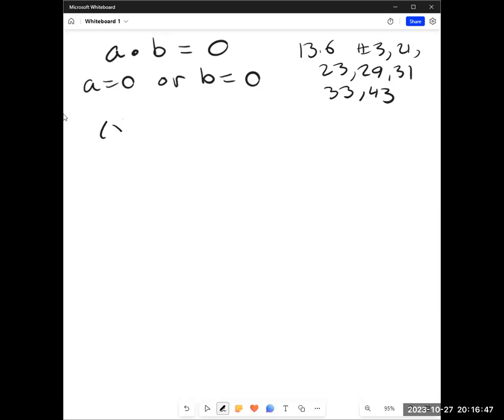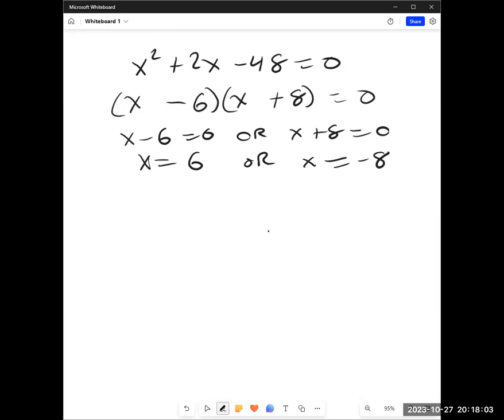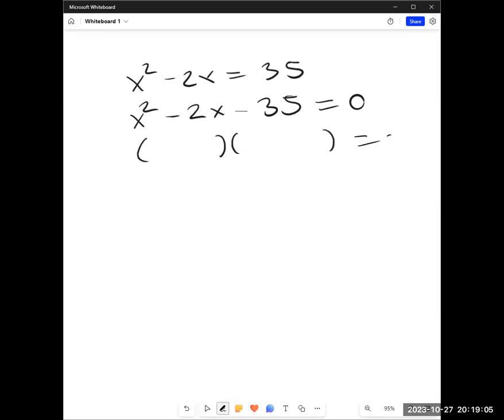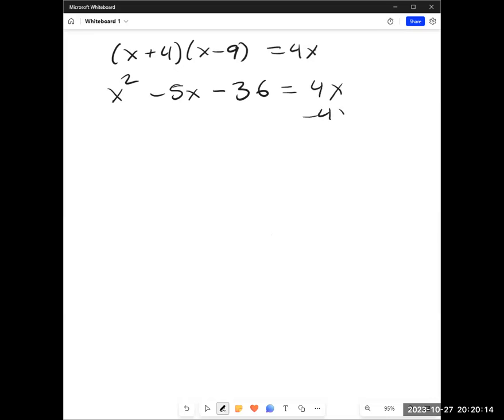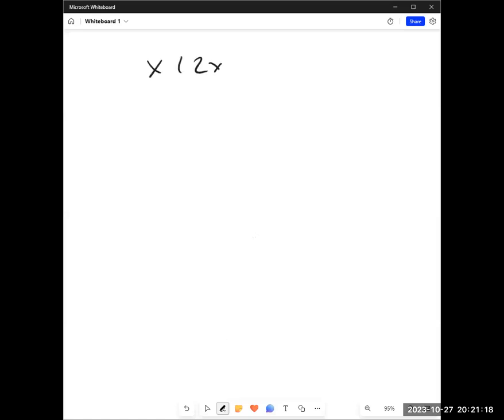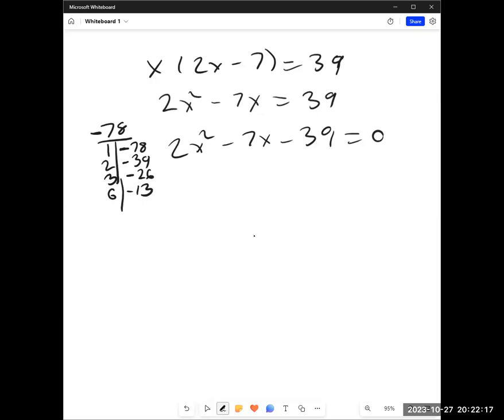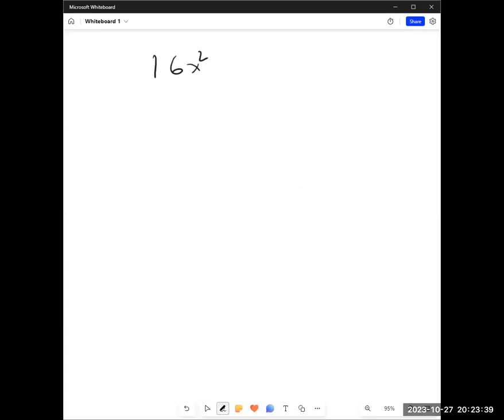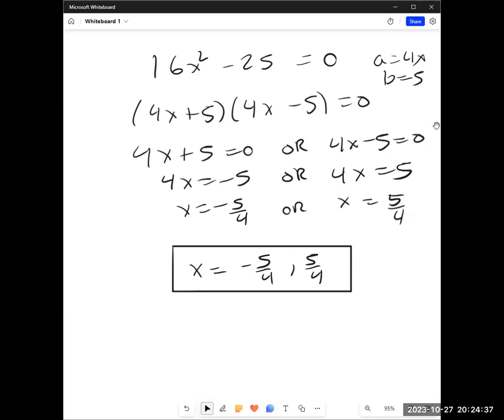13.6 Solve Quadratic Equations by Factoring